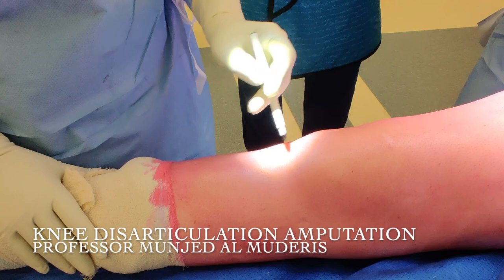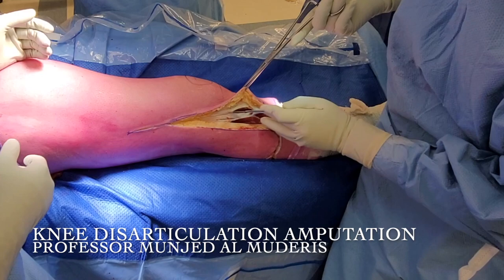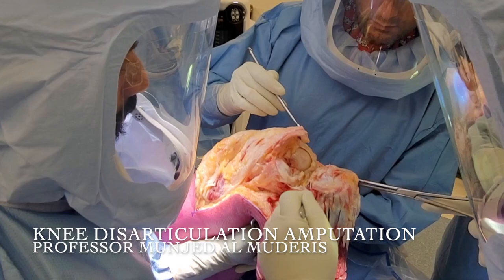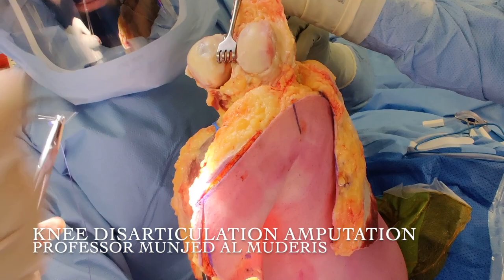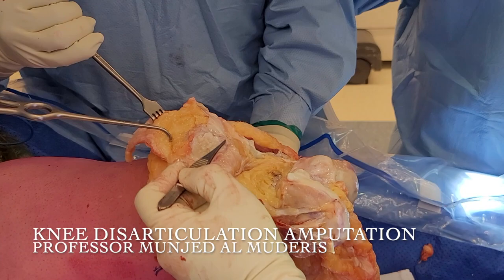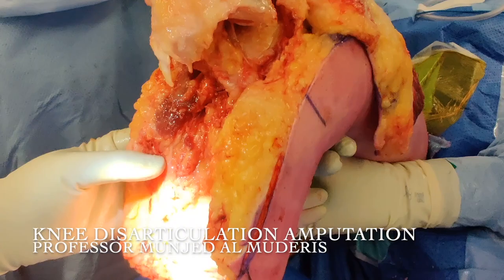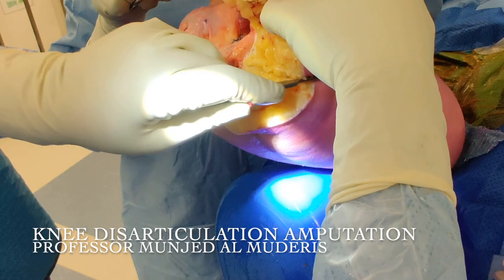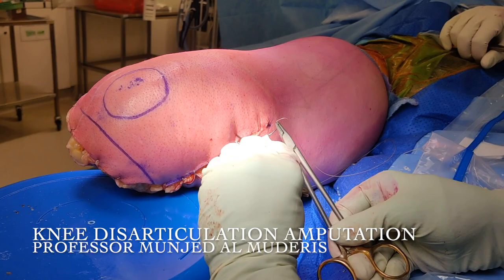Knee disarticulation Amputation - Professor Munjed Al Muderis demonstration.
In this video Professor Munjed Al Muderis demonstrates how to perform a knee disarticulation surgery.